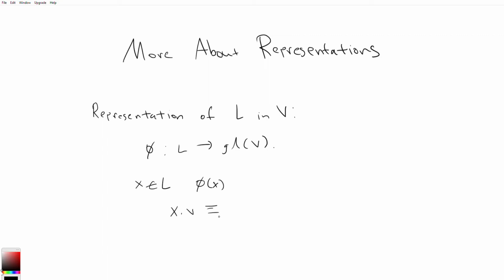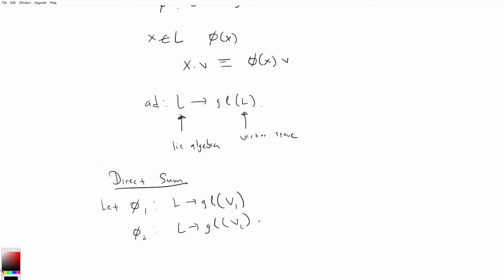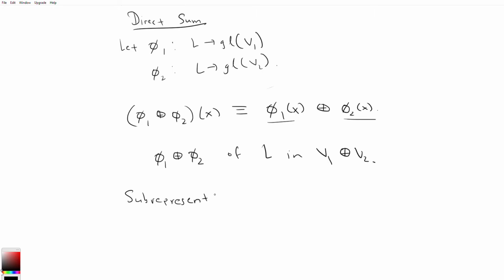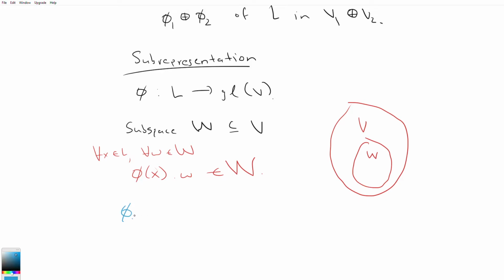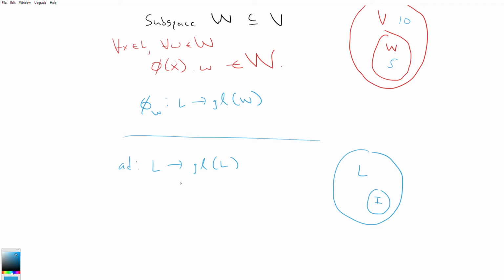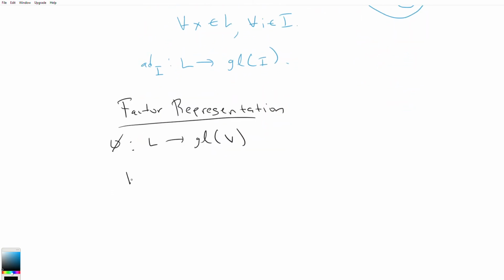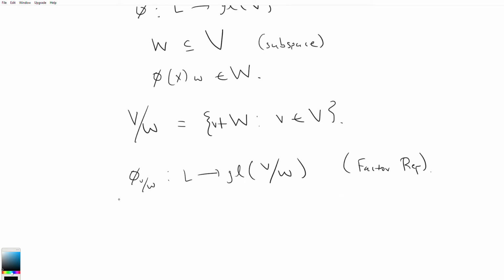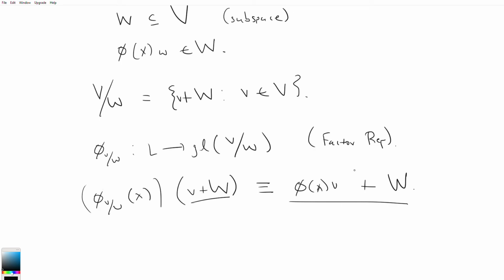2.2.3 More About Representations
In this video, we look at constructing new representations from old ones.

Addendum:
For the factor representation, the reason W needs to be invariant under the action of L is so that the representation is well defined. If v + W = v' + W as cosets, then v - v' in W. Acting with x in L should obviously mean x.(v + W) = x.(v' + W). This means that x.v + W = x.v' + W, so we need x.v - x.v' in W, or by linearity, x.(v - v') in W. Requiring x.(v - v') in W for all (v - v') in W is equivalent to requiring that x.w in W for all w in W.

Be careful with the choice of notation here. x.v denotes the action of x on v via the representation. x.(v + W) denotes the action of x on v + W via the factor representation.